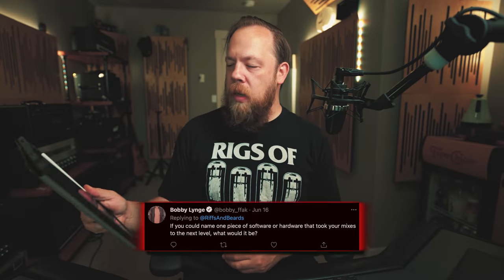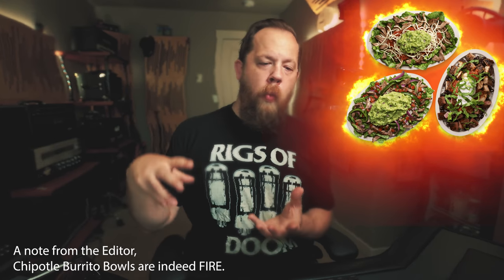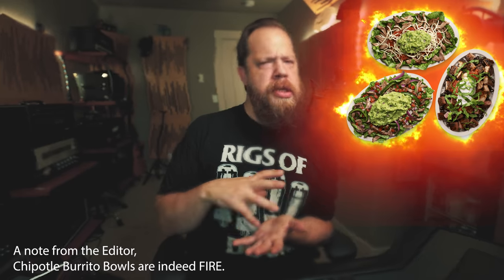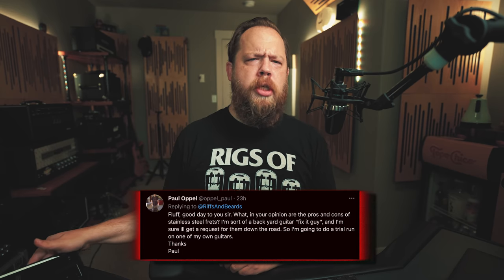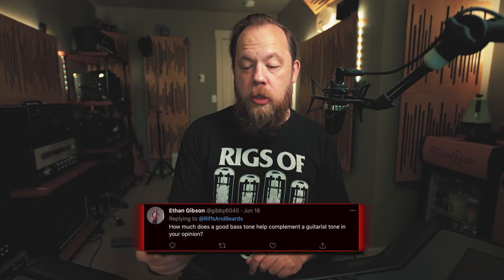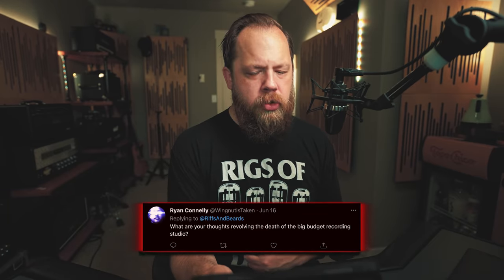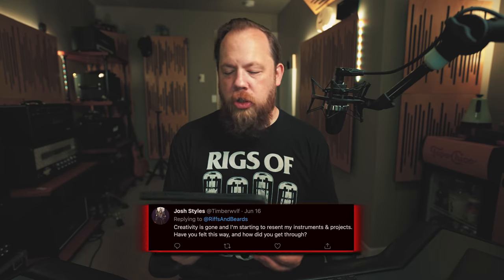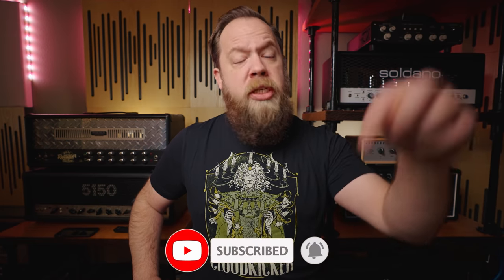FAQ Mondays 309: Chipotle, Stainless Frets & Studios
Yet another Monday is upon us!

Time Stamps:
Intro - 0:00
Q1 - 0:23
Q2 - 3:35
Q3 - 4:24
Q4 - 7:13
Q5 - 8:37
Q6 - 10:36
Outro 12:12